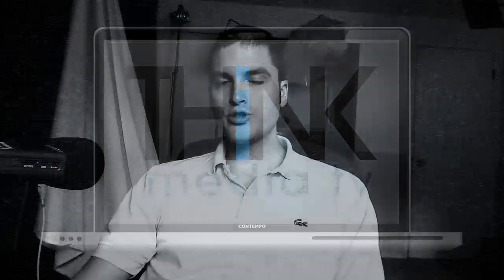How to Record Skype Interviews - Tips &Tricks || THiNK Media TV || Episode 7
Consider The Following When Recording a Skype Interview

1. Audio
The Mic I am using: Zoom H4n Handy Portable Digital Recorder

The Zoom H4n would be overkill if you only intended to use it for skype.  However it does lots of other stuff and it worth the investment!

2. Lighting

3.  Background

4.  Shot Composition

5.  Shot Composition Matching

7. Software- The Levelator (For Better Audio)

We use the Logitech Quickcam Pro 9000 Web camera.